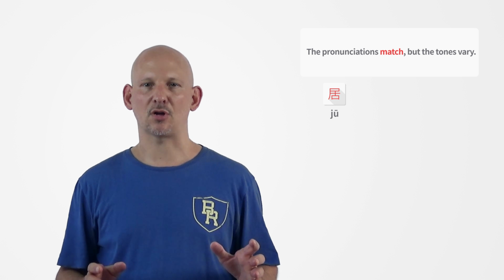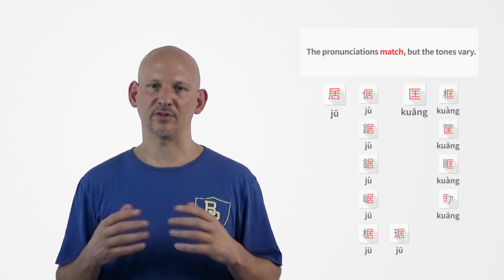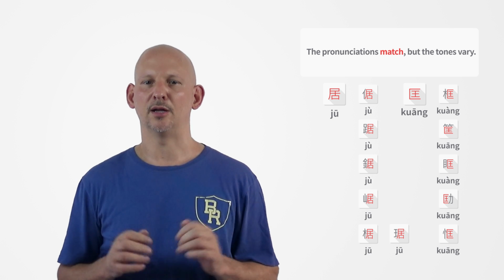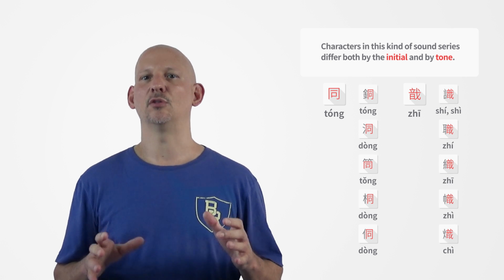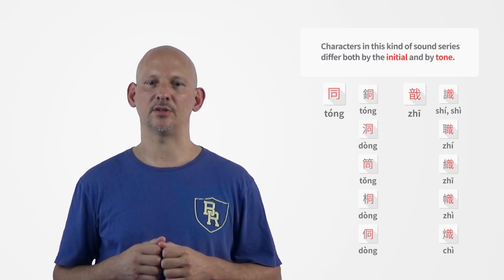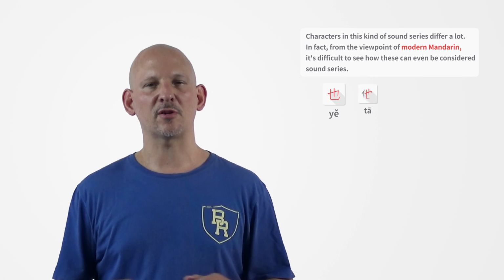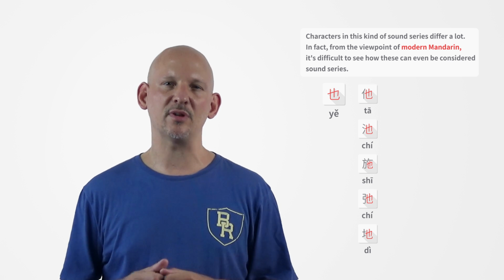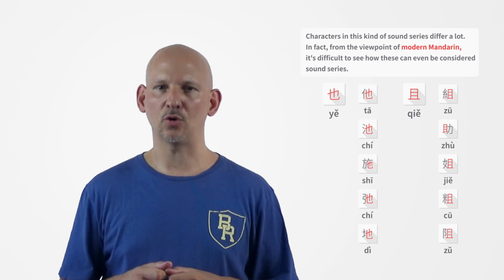Sound Components and Sound Series (Video #4)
Learn Chinese characters the right way. Anytime, anywhere.

This video covers sound components and sound series (諧聲系列). We'll cover a few characters to demonstrate the different types of sound series. This is essential info if you want to understand how Chinese characters work!